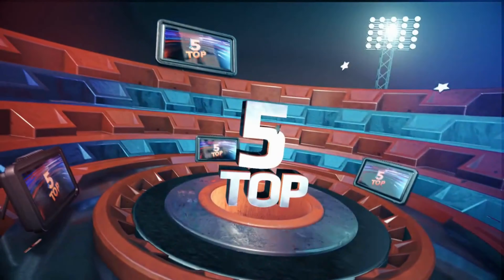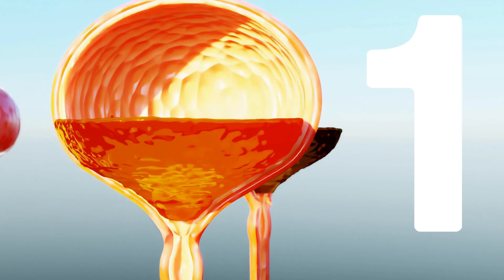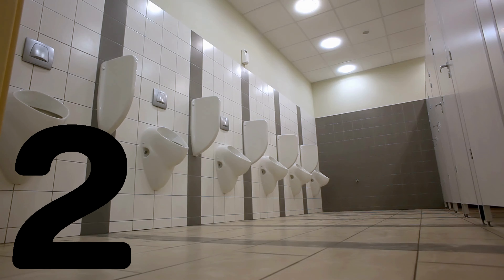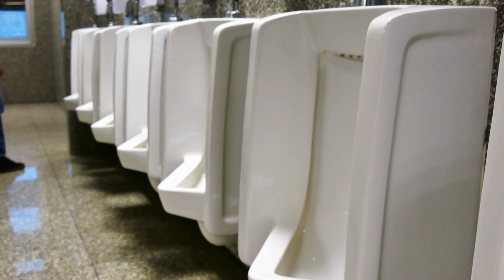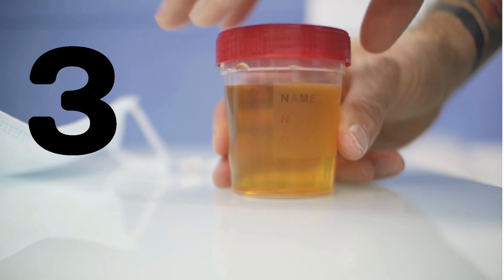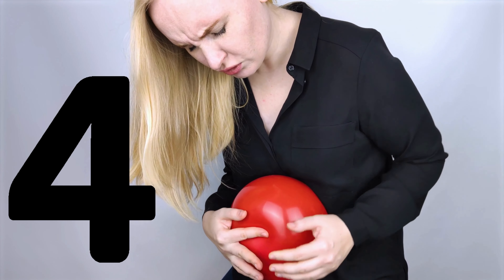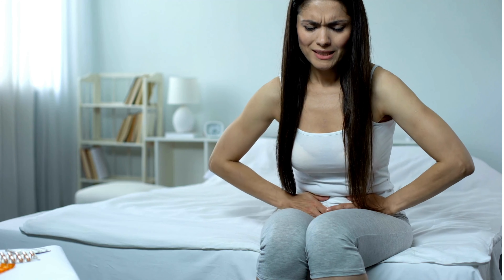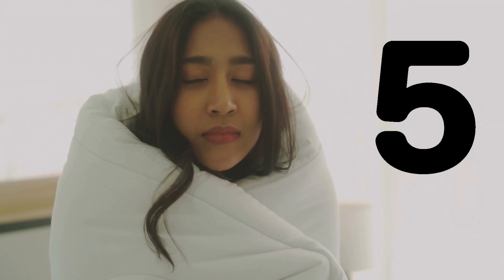UTI symptoms | Urinary tract infection symptoms | 5 common signs of UTI | Urine infection symptoms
UTI symptoms | Urinary tract infection symptoms | 5 common signs of UTI - This lecture explains UTI symptoms | Urinary tract infection symptoms | 5 common signs of UTI.
Are you suffering from UTI symptoms? Find out which are the 5 common signs of UTI, and learn how to treat them with antibiotics. In this video, you'll learn everything you need to know about UTI symptoms and how to treat them!

If you're suffering from UTI symptoms, then this video is for you! In it, you'll learn about the different types of UTI, the symptoms to watch for, and how to treat them with antibiotics. From here, you will be able to get your life back on track and start feeling better!
In this video, we'll discuss the signs and symptoms of a UTI (urinary tract infection). We'll also cover the 5 most common causes of UTI, and how to treat them.

If you're experiencing any of the following symptoms, be sure to get yourself checked out: fever, pain when urinating, cloudy urine, increased frequency of urination, and weakness. If you have any of these symptoms, be sure to see your doctor as soon as possible! UTI's can be extremely painful and debilitating, so it's important to get treated as soon as possible!